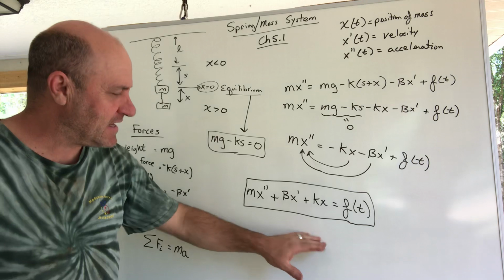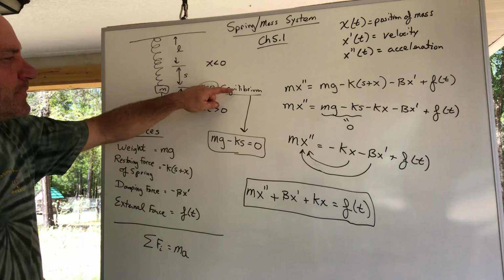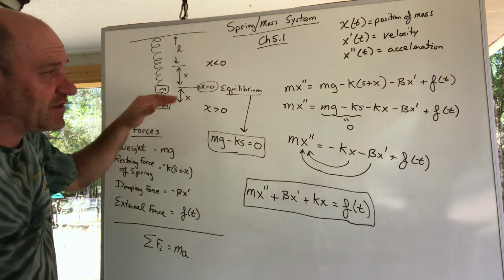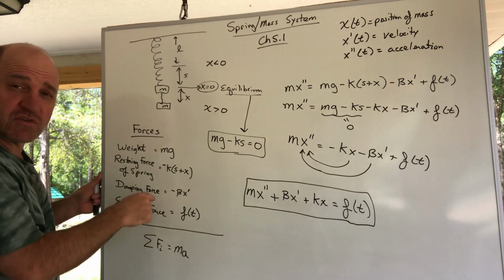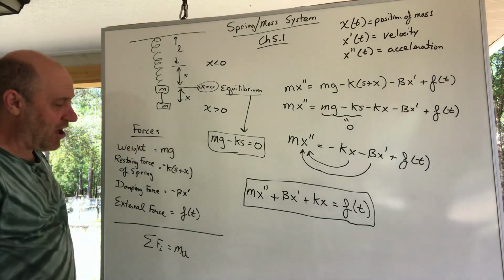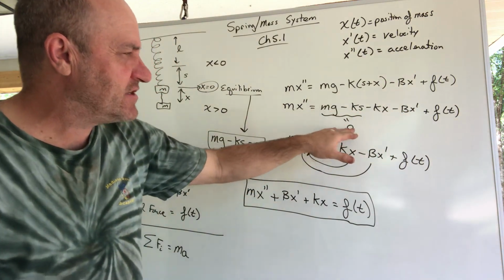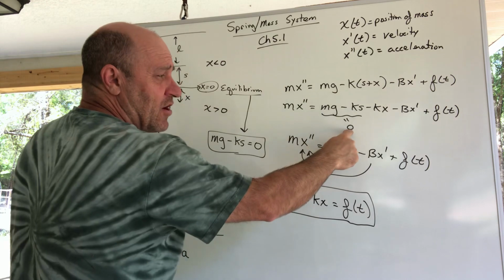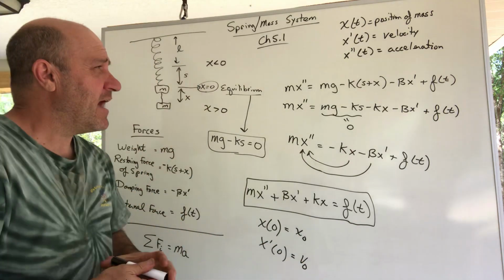Differential Equations Ch 5.1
Introduction to Spring/mass system